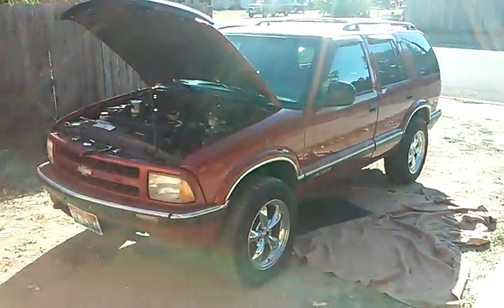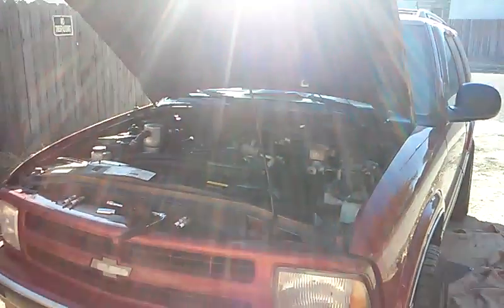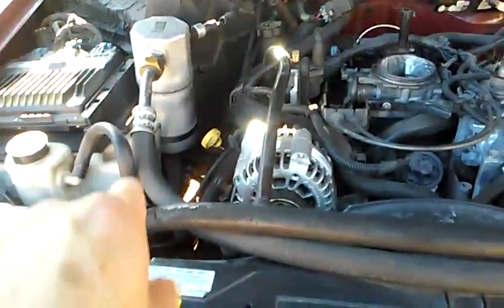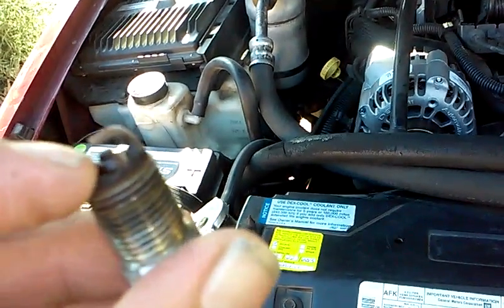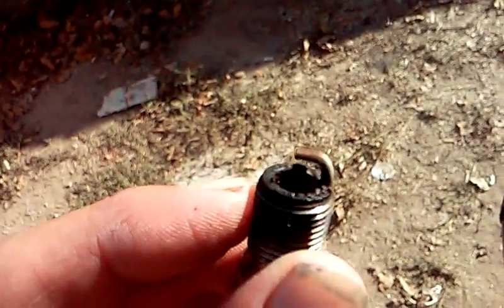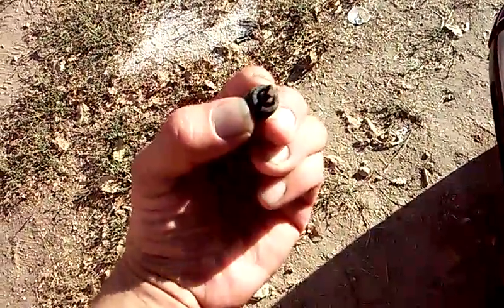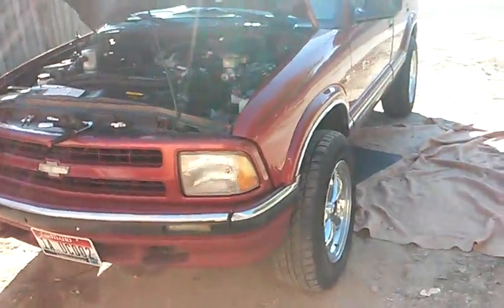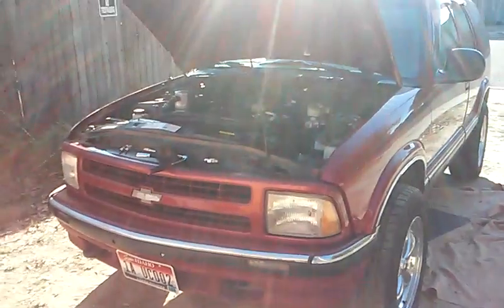chevy blazer p0420